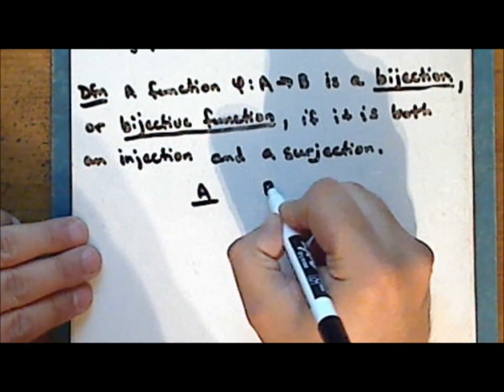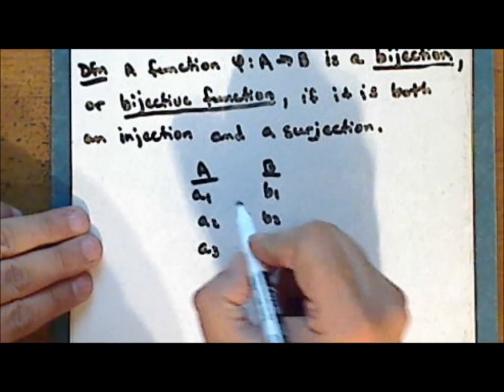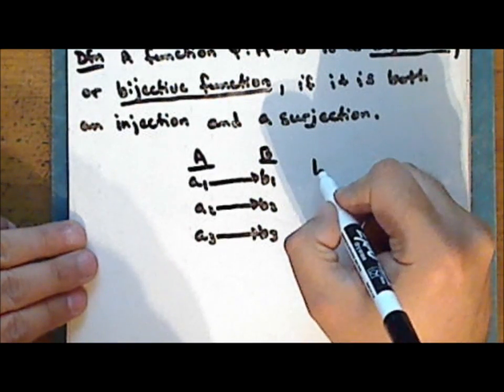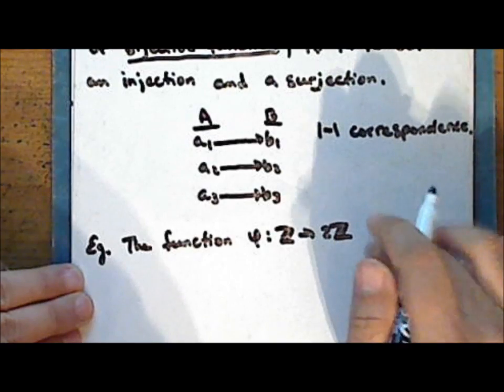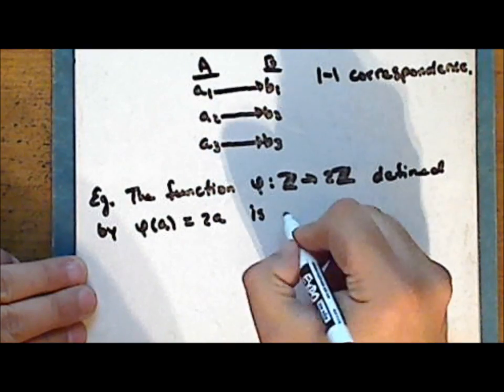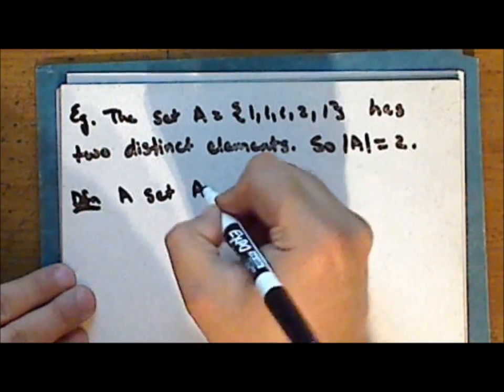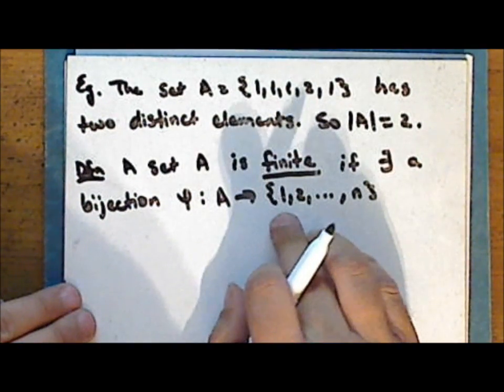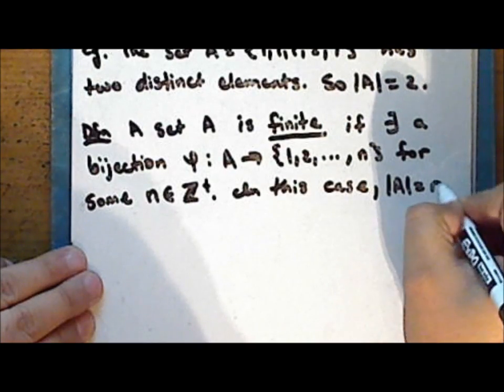General Topology Lecture 01 Part 3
First lecture in general topology. Topics include a brief history of topology, basic facts from set theory, an introduction to relations and functions, and an introduction to cardinality and operations on sets. This lecture is in four parts.